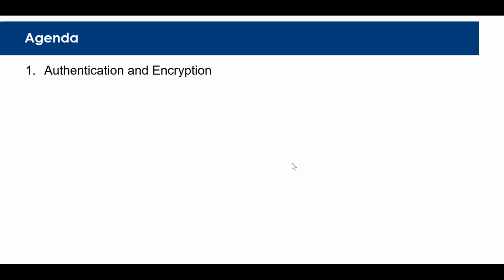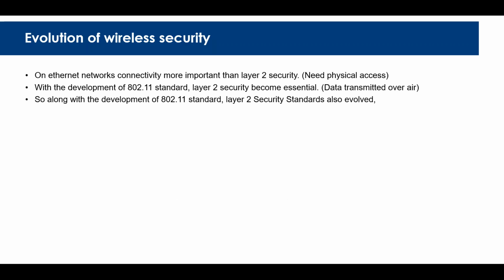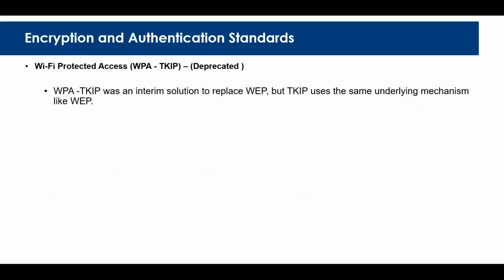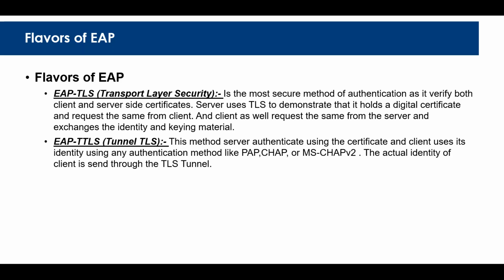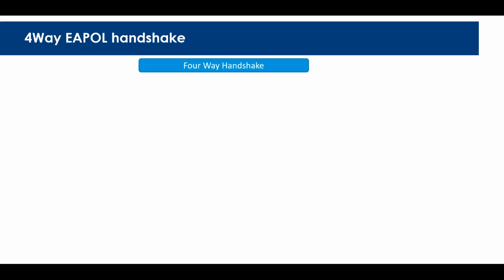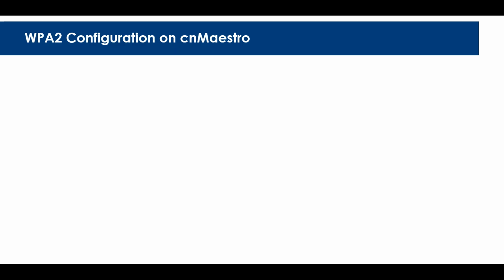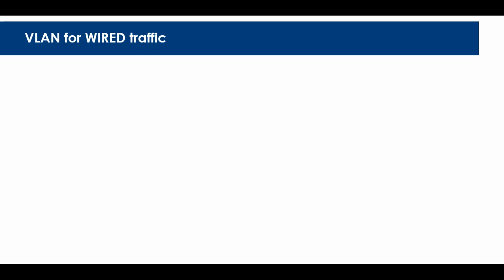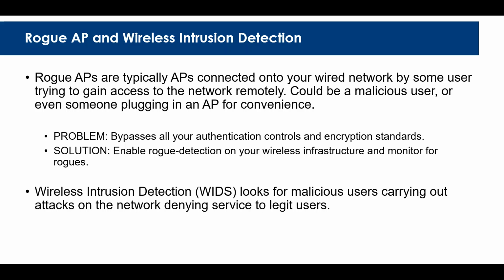Enterprise Wi-Fi Security Webinar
Check out the cnPilot Enterprise Wi-Fi Security technical overview including authentication, encryption, the layers of security and best practices.